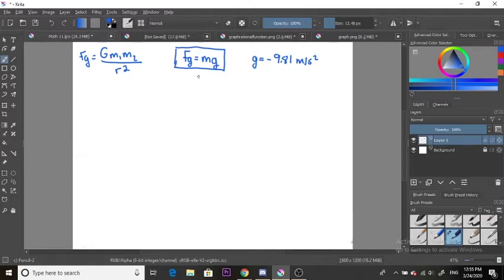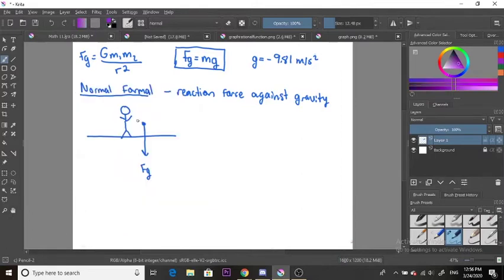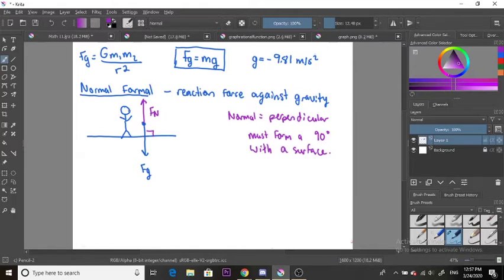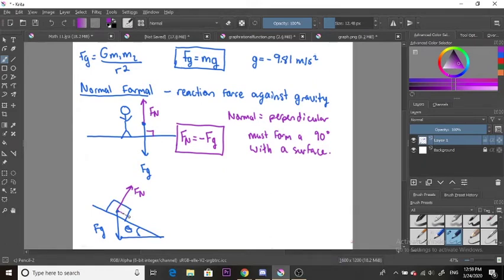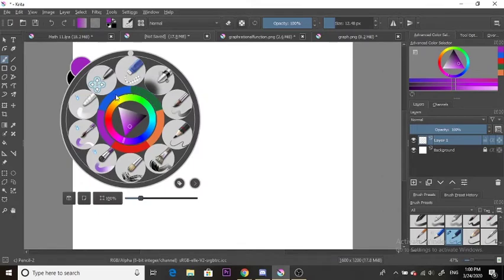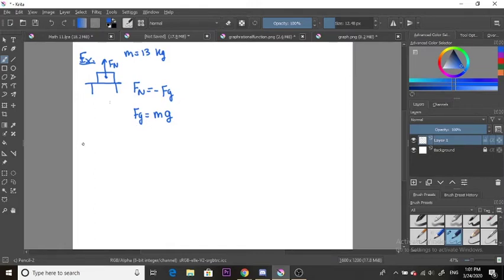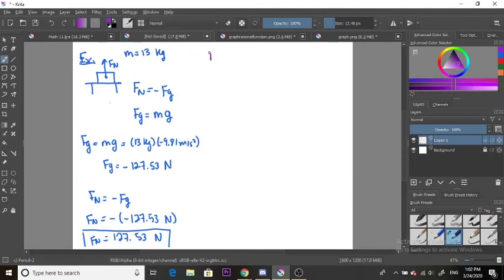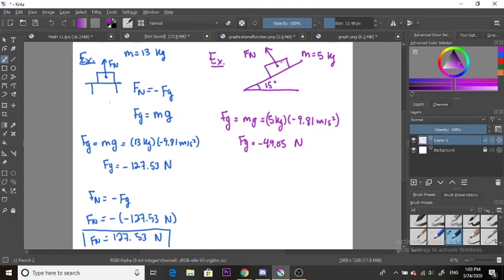Normal Force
How to calculate the normal force.